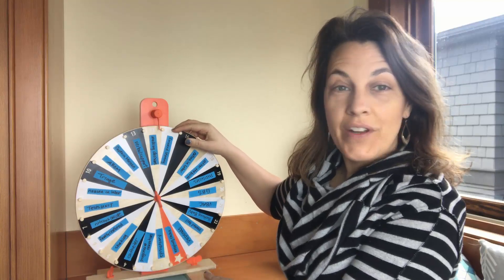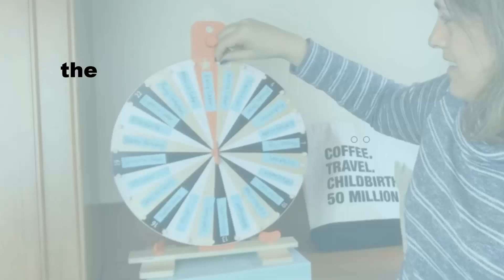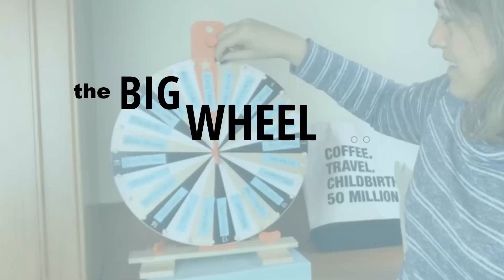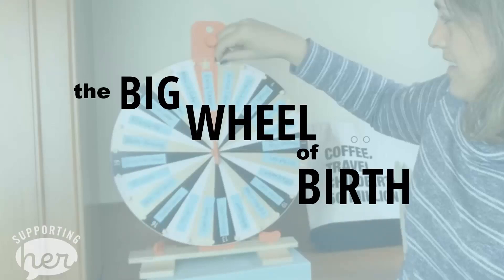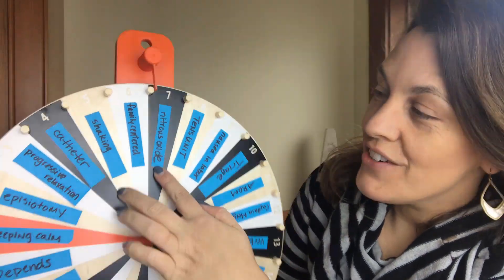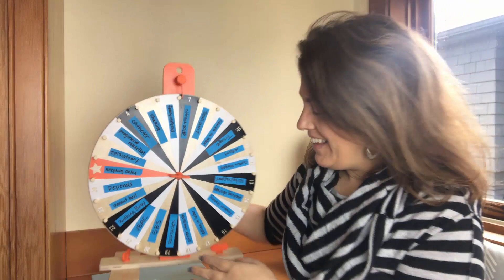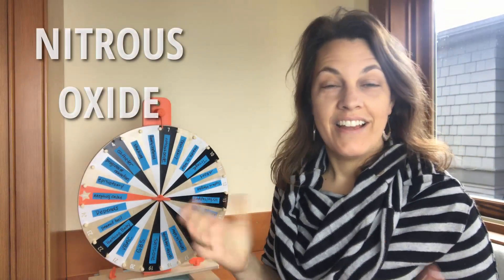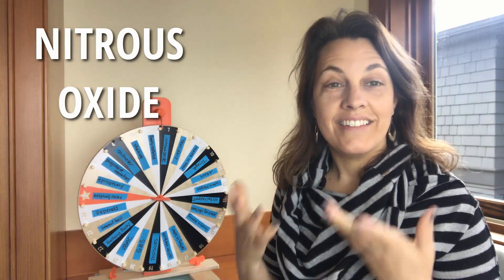LAUGHING GAS for LABOR (all the details)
Nitrous oxide is an option for pain management in labor that is becoming more widely available. It is short acting and patient controlled.

// PREPARE FOR BIRTH WITH ME ✅
o No cameras required for our class!
o Watch on demand and fit into your schedule OR join a live 14 day class.
o Don’t worry about adjusting your camera, I’m the only one with video on.
o Learn about the birth process and build a solid set of tools for labor

// TOP 2 MUST HAVE ITEMS FOR THE HOSPITAL BAG
o Amazing Water Bottle from the UK (Amazon)
o Battery Operated Lights (Amazon)

// TOP 2 FAVORITES FOR BEFORE LABOR
o Amazon Baby Registry (Amazon)
o Dates (36weeks and later) (Amazon)

// TOP 2 FAVORITES FOR AFTER BIRTH
o Always Postpartum Pads (Amazon)
o Audiobooks while breastfeeding (Amazon)

If you are pregnant and expecting a baby or work with people who are expecting a baby, then you are in the right place. I'm Alice Turner, doula and Lamaze Certified Childbirth Educator and I work with people from pregnancy through the early newborn time. My mission is to help people have a positive birth experience.